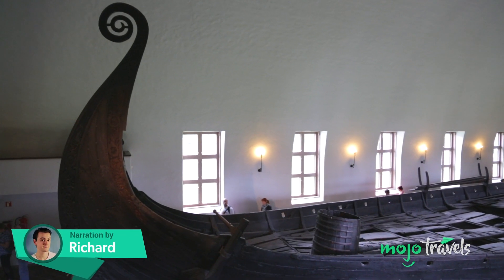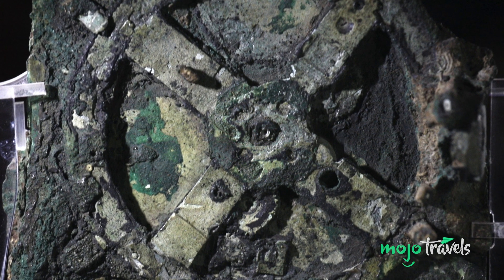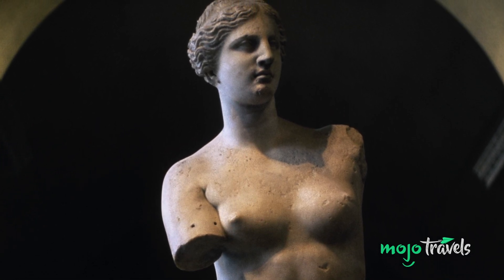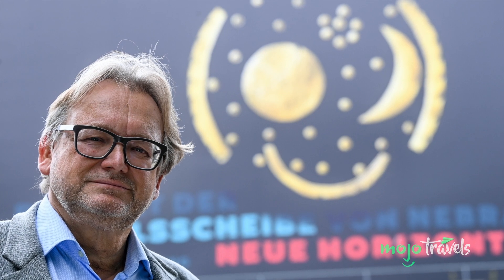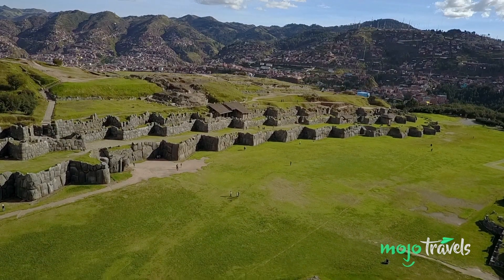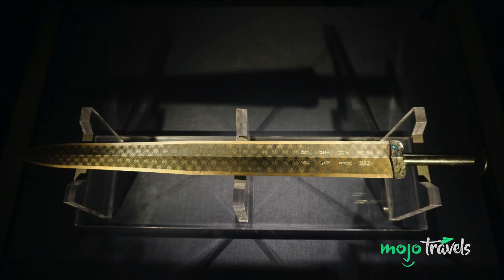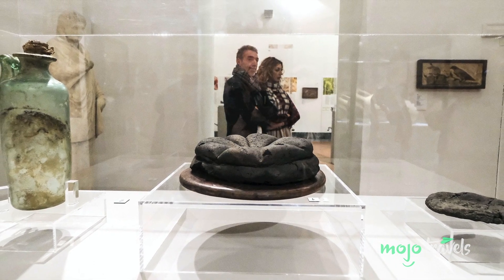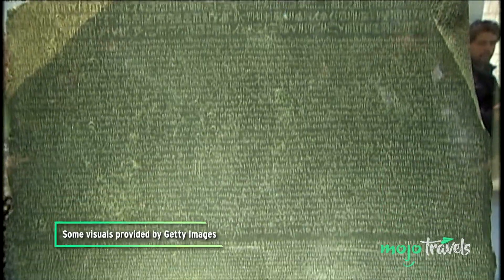The Most Amazing Old Historical Artifacts Around the World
Welcome to MojoTravels, and today we’re counting down our picks for the Top 10 Amazing Old Artifacts from Around the World.

For this list, we’re looking at still-existing relics, buildings, and other ancient objects from various eras and locations, including the Antikythera Mechanism, The Prague Astronomical Clock, The Nebra Sky Disk and much more!

You can't get any cooler than these historical artifacts worth visiting!

What do YOU think is the most amazing old historical artifact in the world?

We're all things travel. Plan your next vacation, trip or holiday with our insider videos on food, hot spots, hacks, adventures, beaches, tips and more!